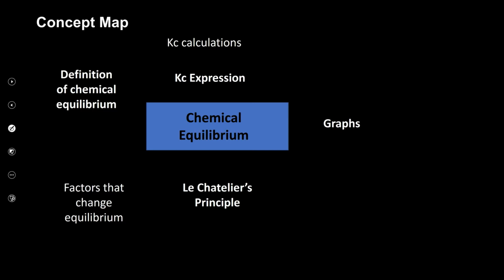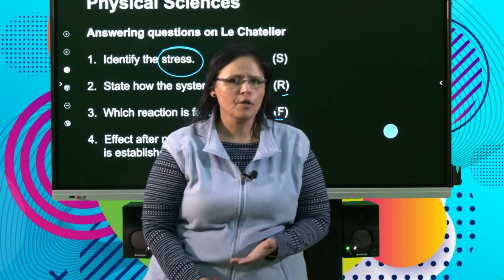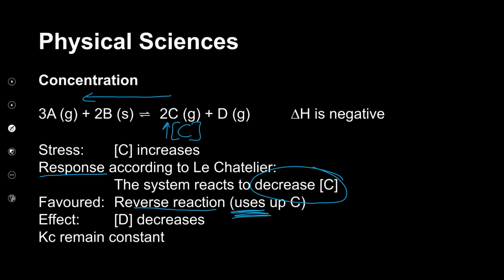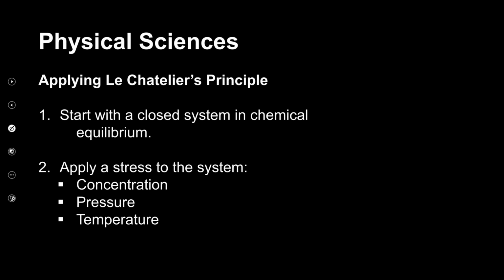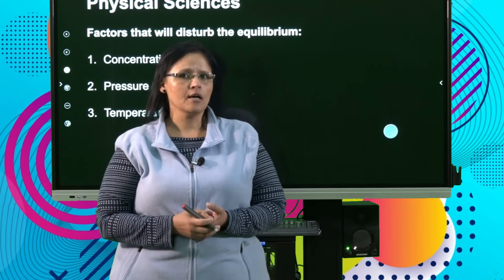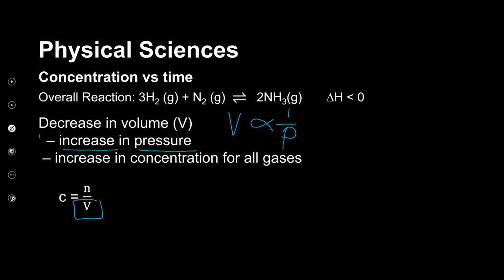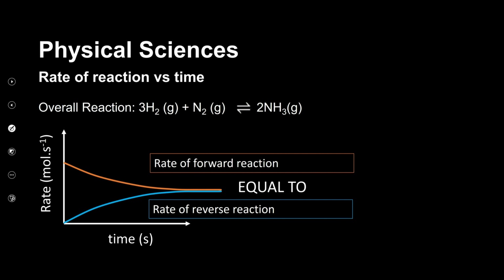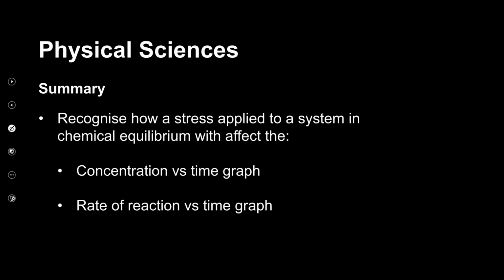Physical Sciences Le Chateliers Principle